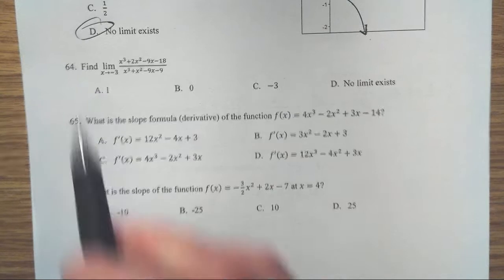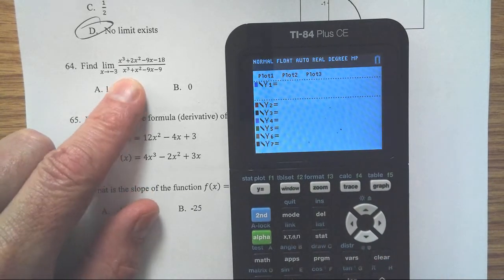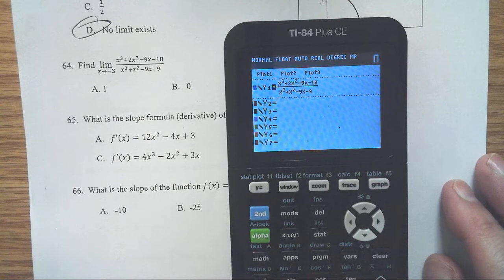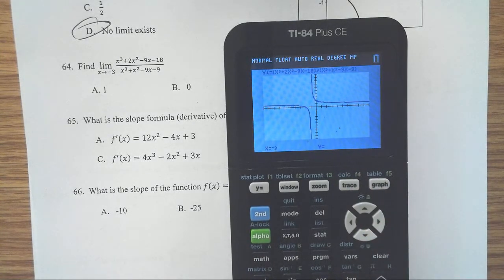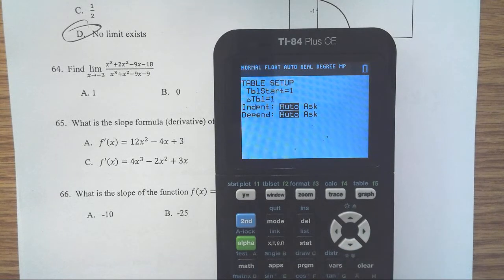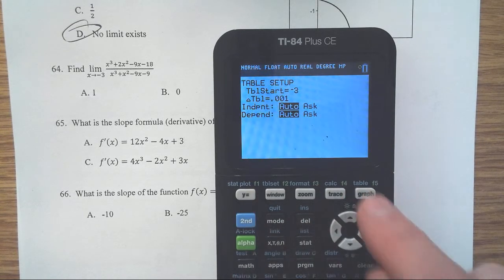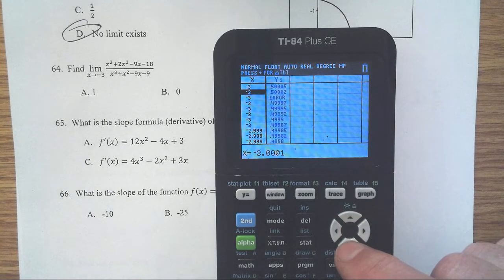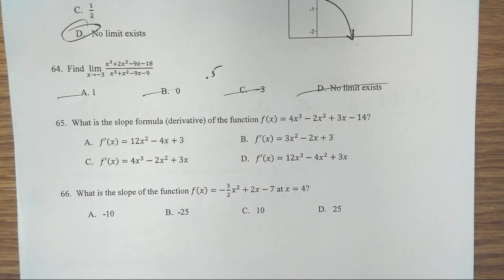Semester 2 Review Page 10